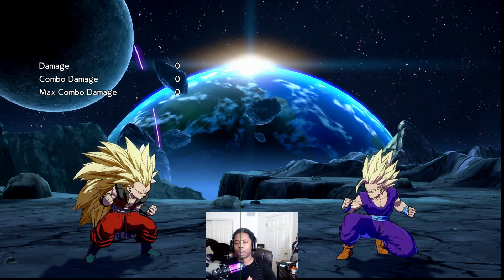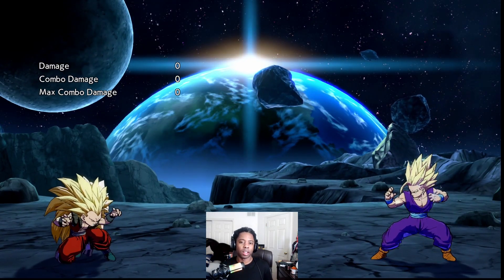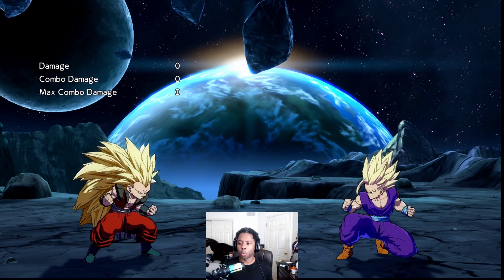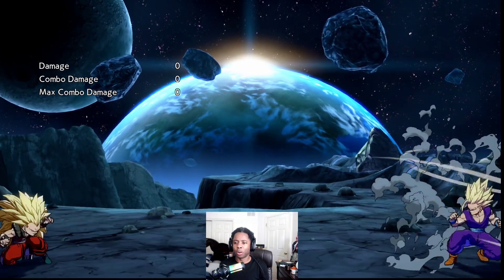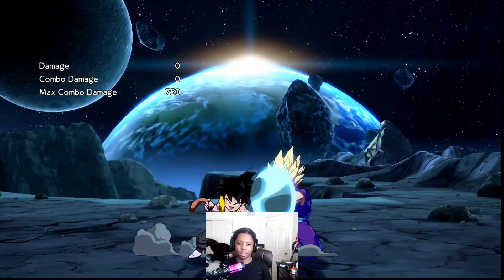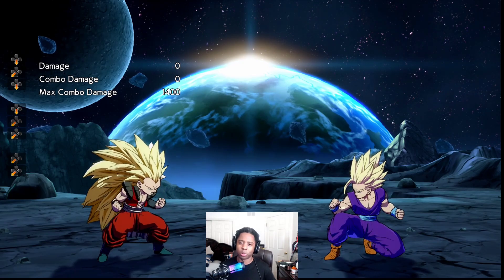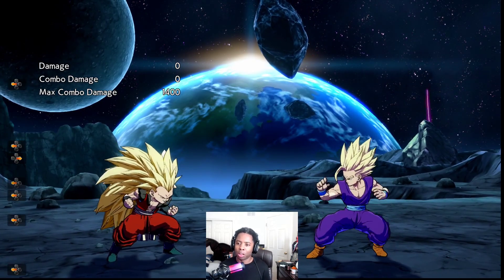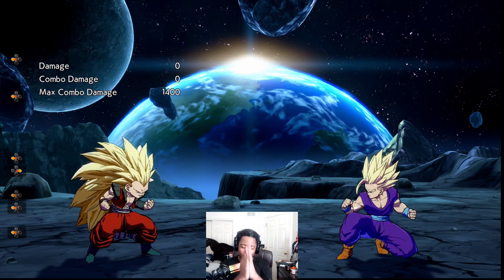Teen Gohan's Secret Technique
Teen Gohan generally is considered to not be very mobile in the air in Dragon Ball FighterZ. Let's see if we can do something about that.

I don't really use Instagram but people think it's important so follow me there too